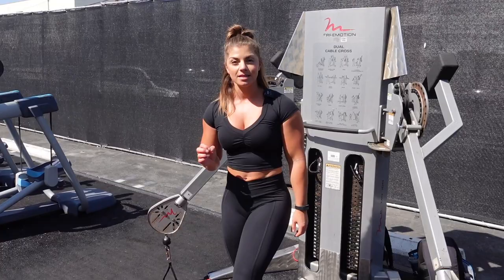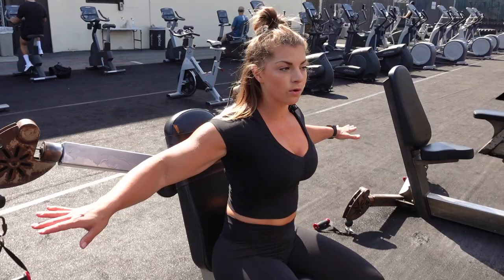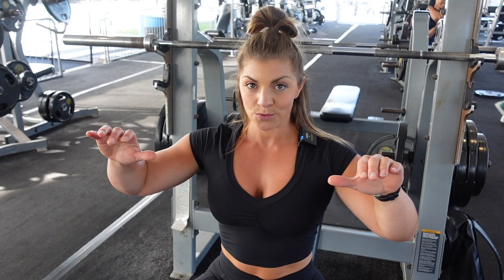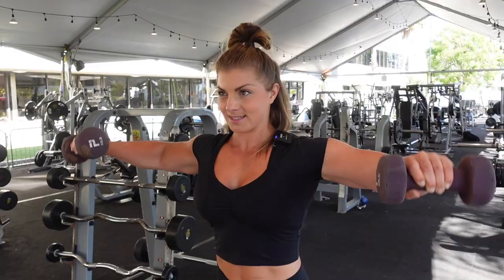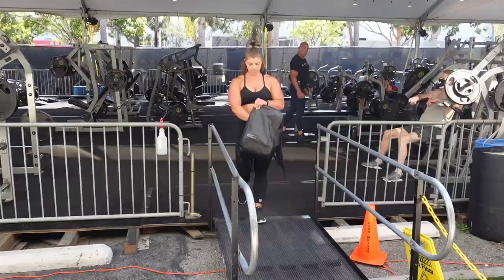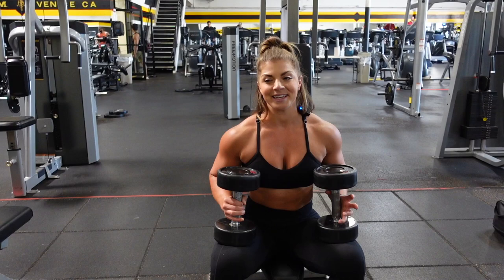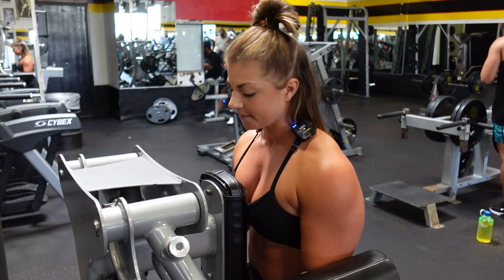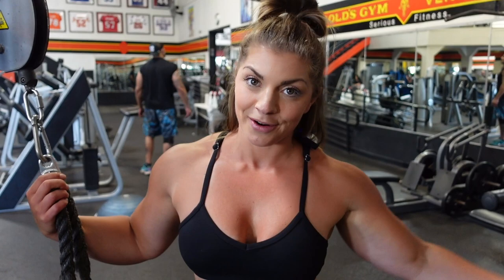Full Chest and Shoulder workout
Hey guys,
Thank you for clicking on this video. I do have a lot of nice tips and tricks for you in there and I would love to hear if you end up trying this out!

Get to know me even more through:

Ha det bäst

Ida